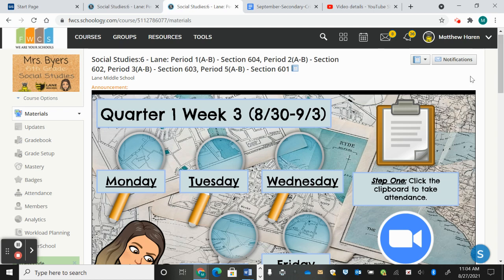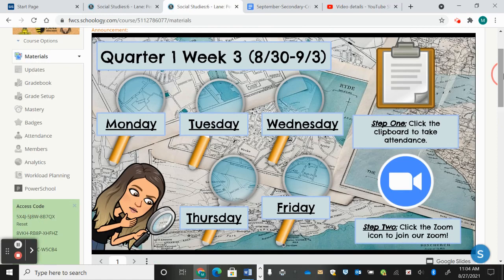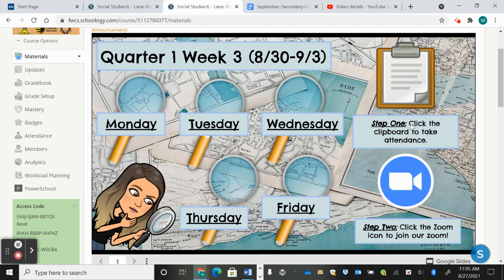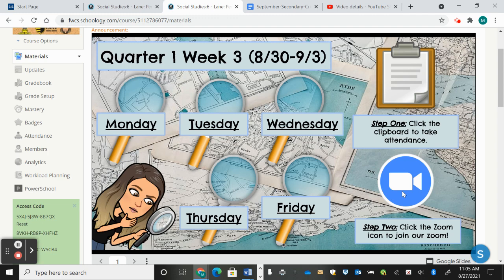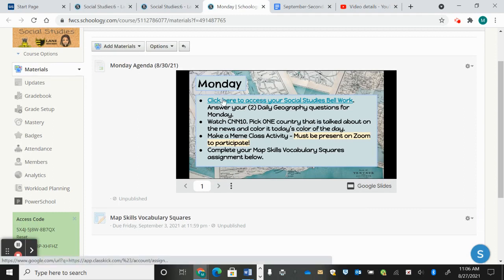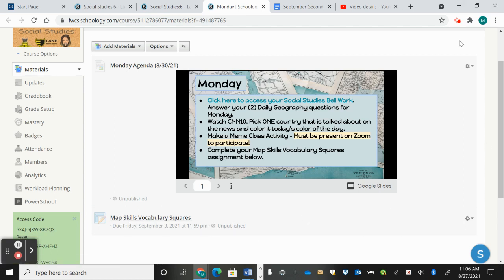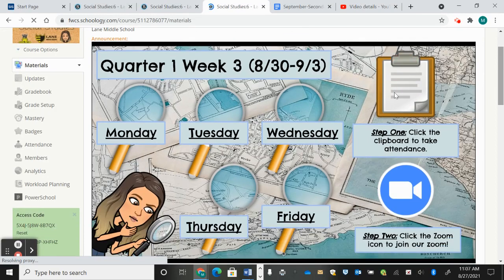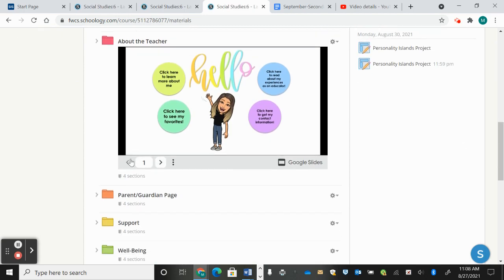Remote Learning Teacher Schoology Procedures & Agendas